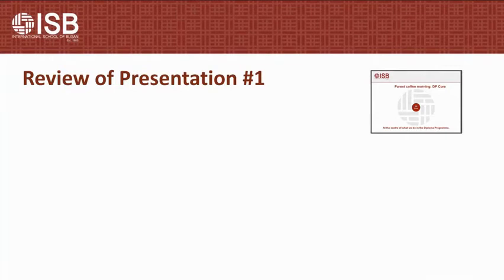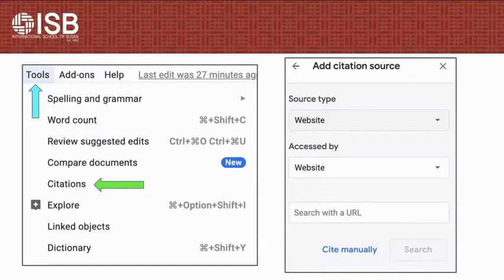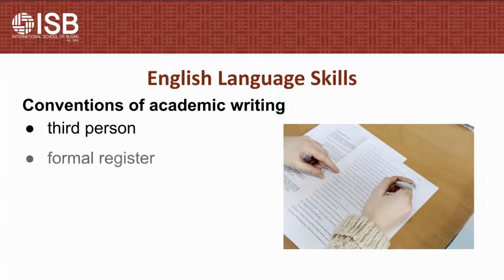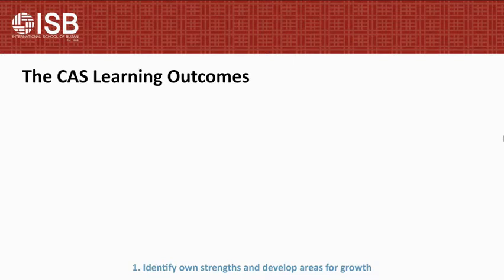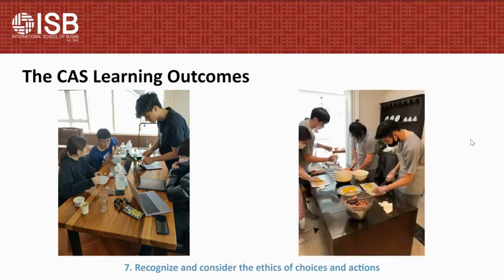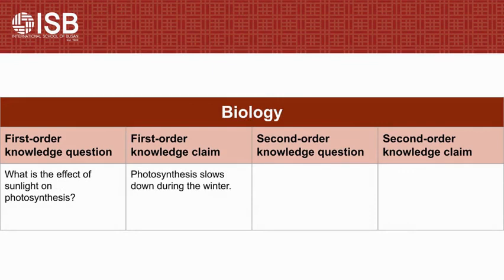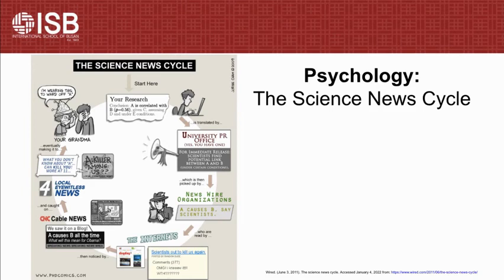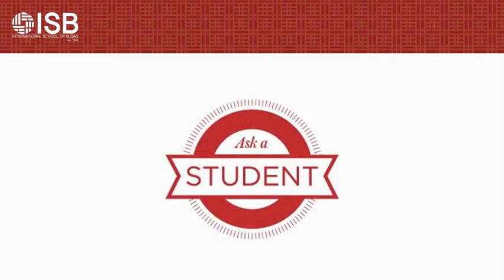Understanding the Core in the Diploma Programme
Find out more about Creativity, Activity & Services (CAS), the Extended Essay (EE) and Theory of Knowledge (ToK).